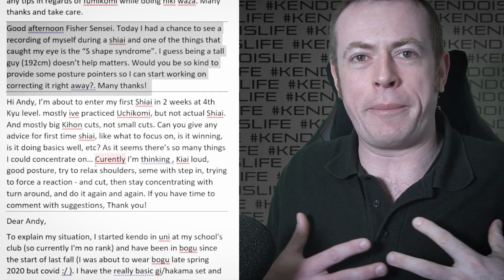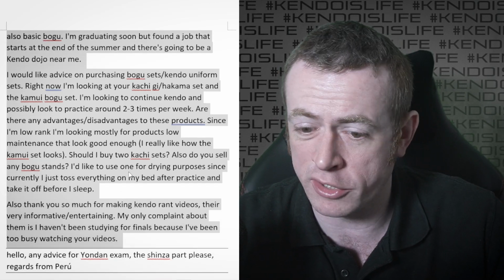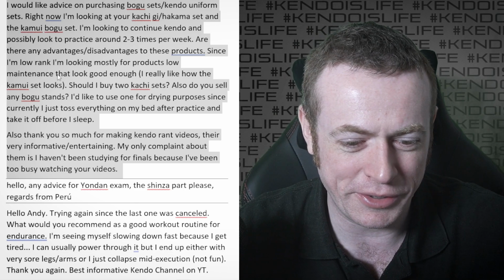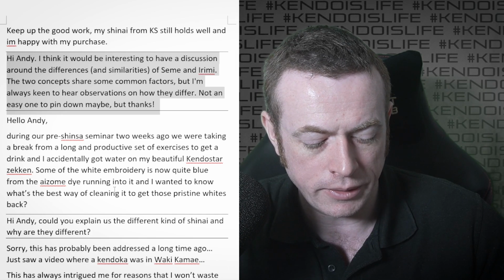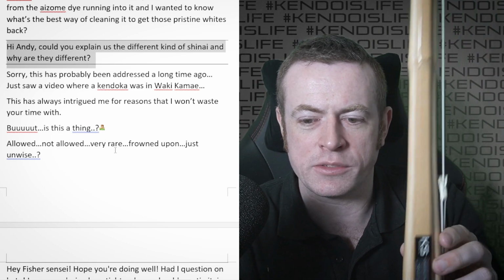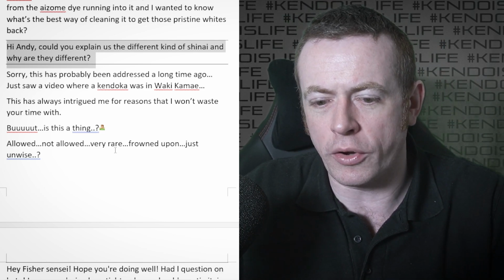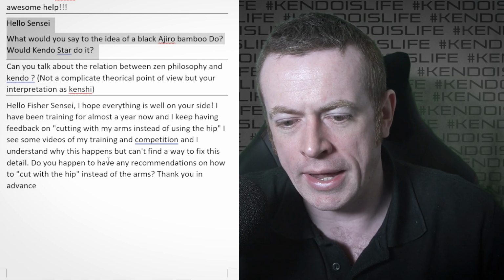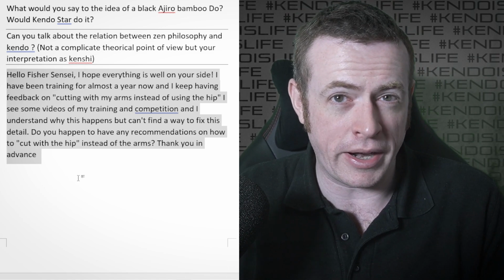[KENDO RANT] - Seme vs Irimi? Correcting Kamae?